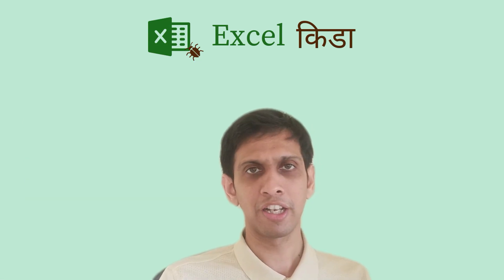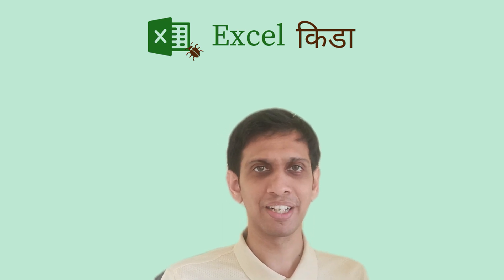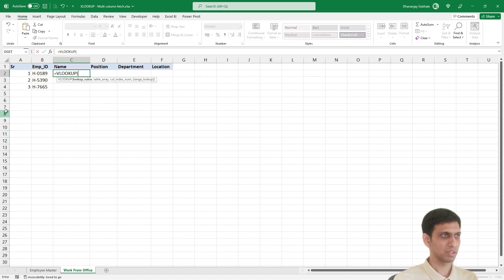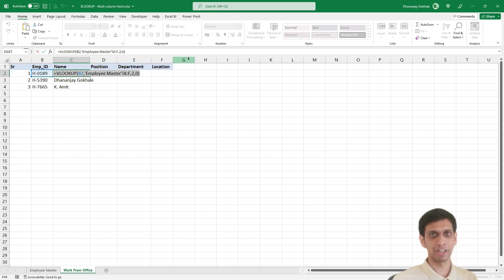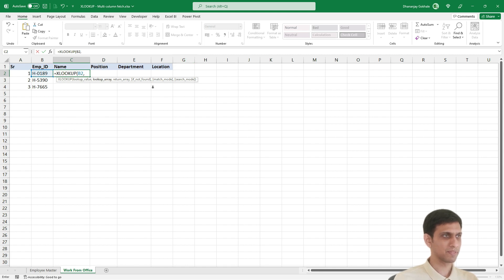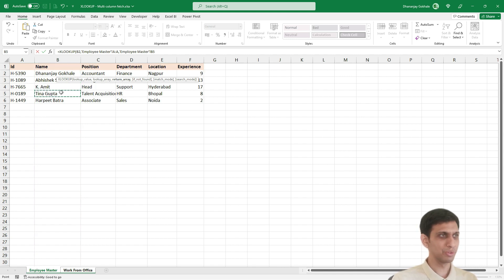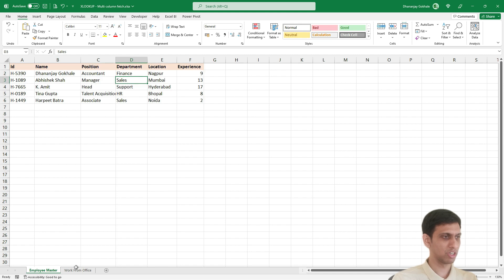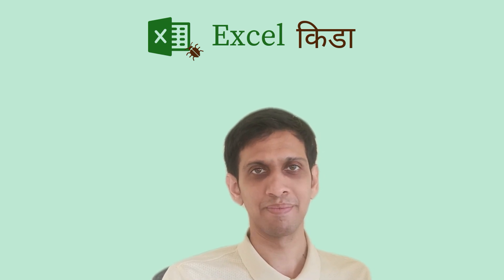XLOOKUP: Multi Column Fetch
This tutorial demonstrates how XLOOKUP can help reduce your work by returning / fetching multiple column from the range for matching row, which is a limitation of VLOOKUP/HLOOKUP